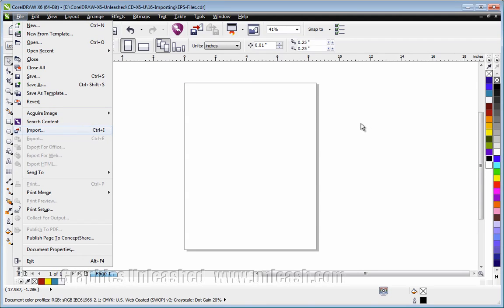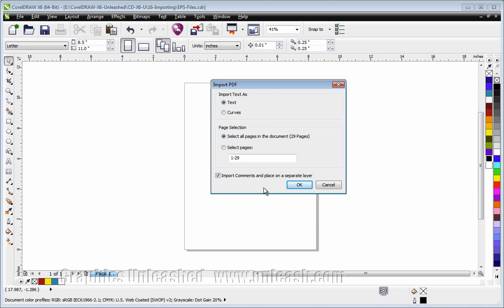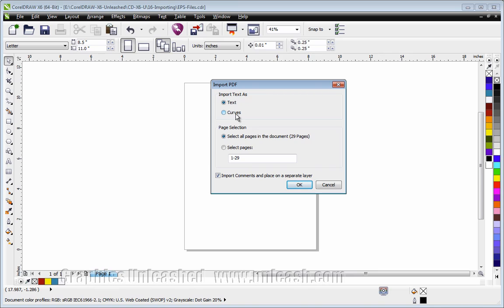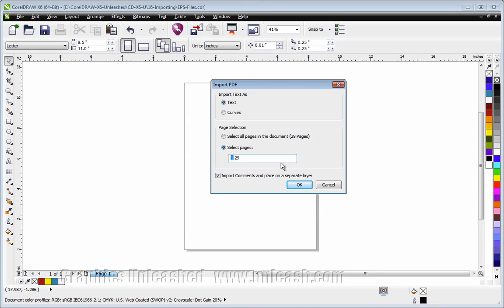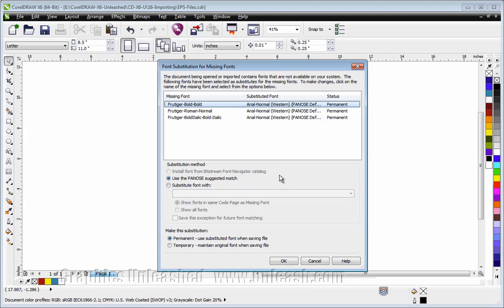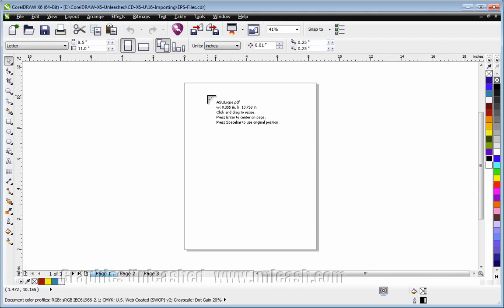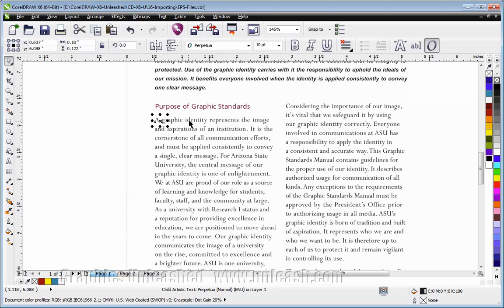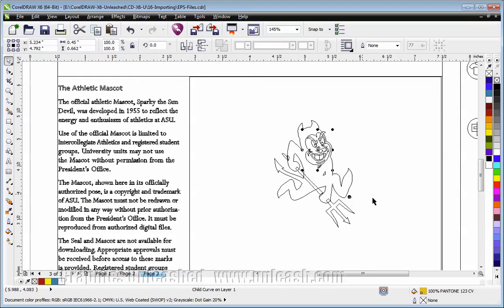Importing PDF Files in CorelDRAW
Learn how to import PDF files along with the limitations of importing PDF files. Video excerpt from CorelDRAW X6 Unleashed.